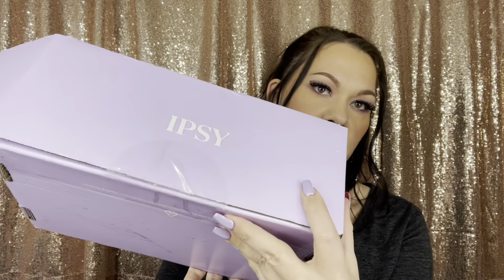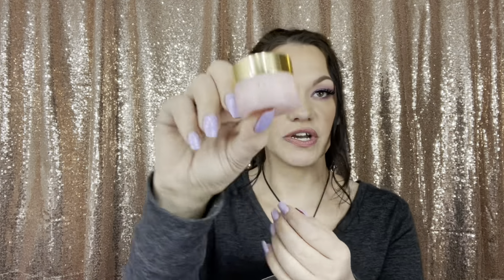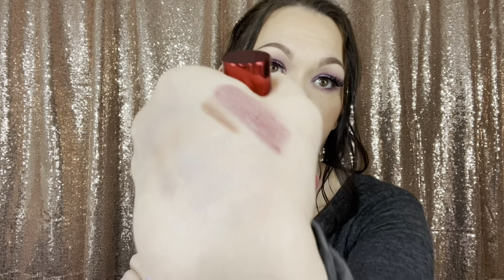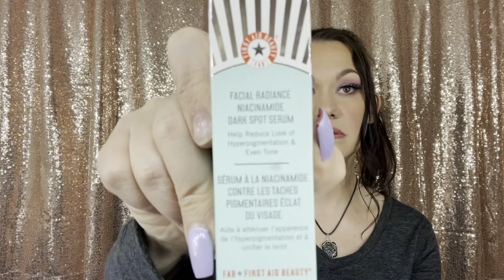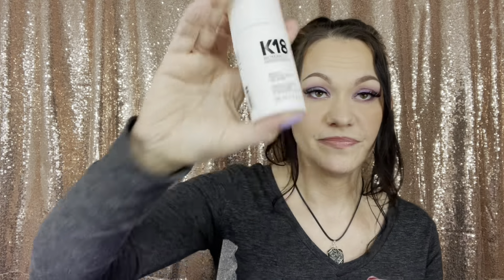Ipsy Glambag X Unboxing Review Feb 2022 | Coupon Code in Description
This video is of me unboxing my Ipsy Glambag X for February 2022.

Some of my other favorites (some of my links you are able to get discounts on your boxes, the discounts change from time to time and vary) are:

Just Skincare: For 10% off Promo Code: CSLISA10

For 15% off use code LISAPIRROTTA

20% discount coupon code:  lisalisams